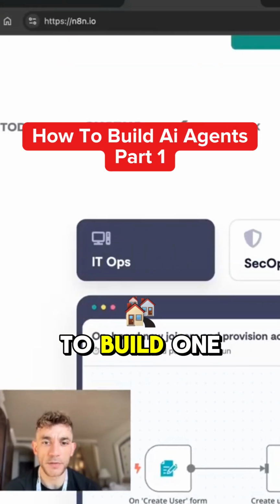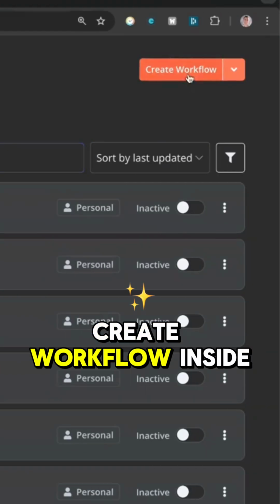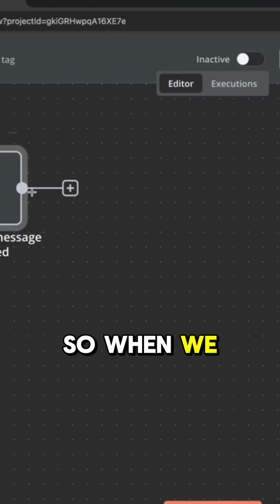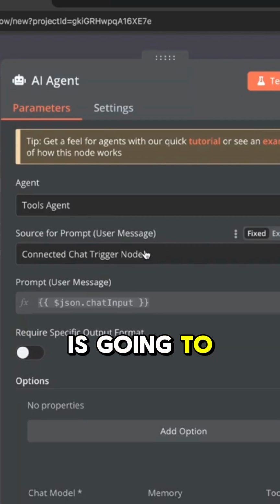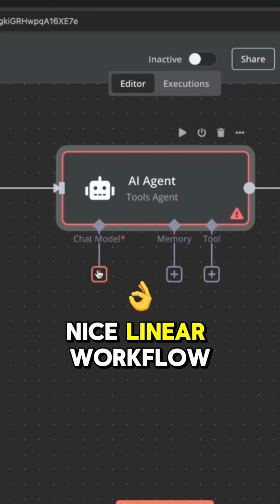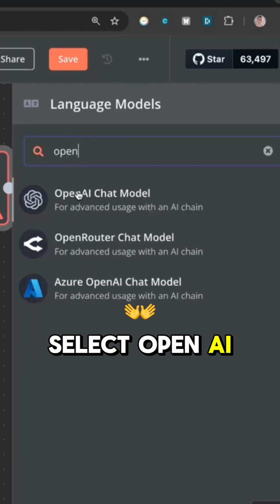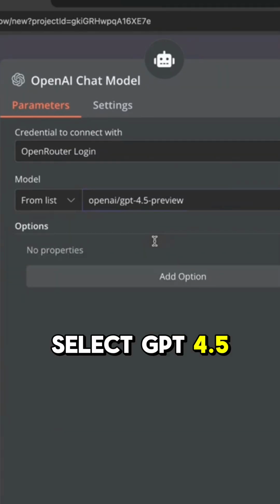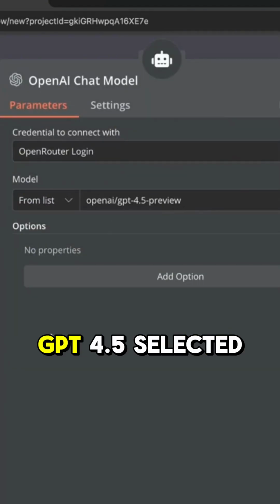How to Build AI Agents (FREE N8N Template)